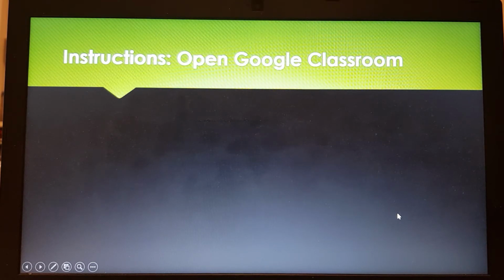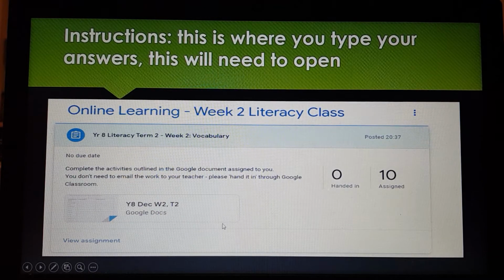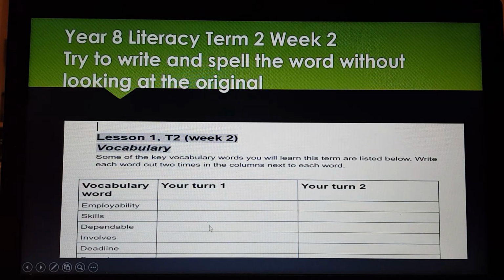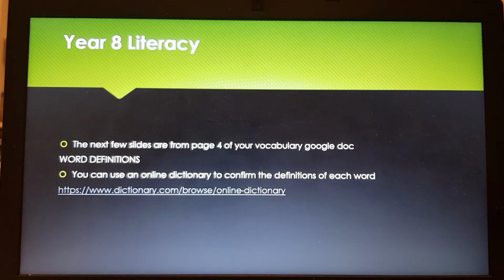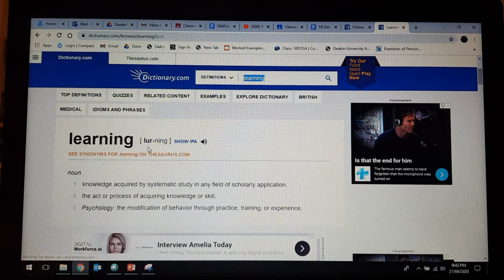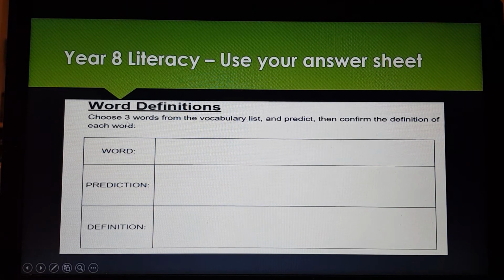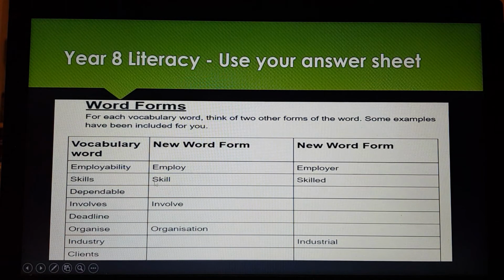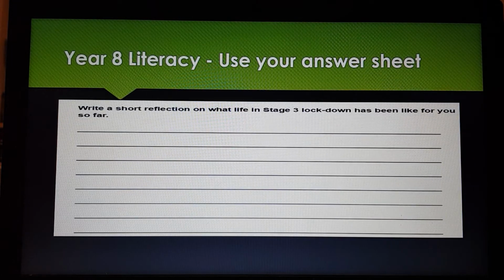Yr 8 Literacy Term 2 - Lesson 1